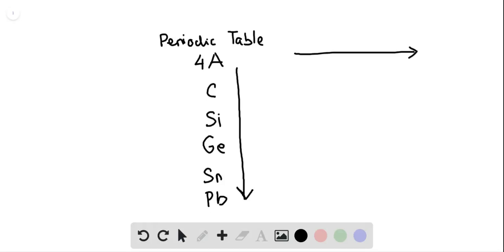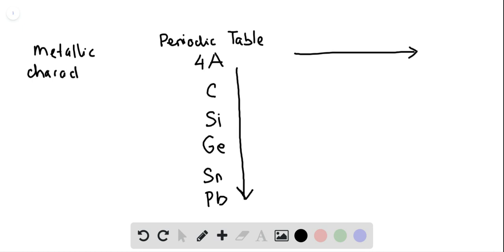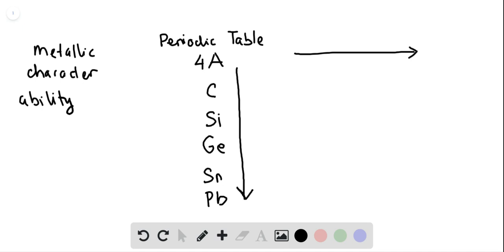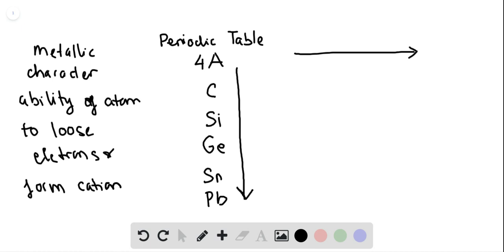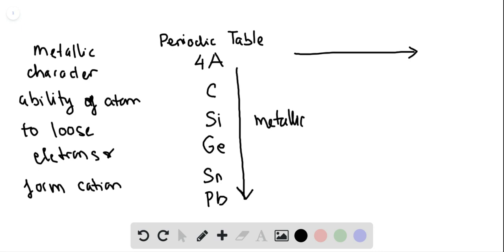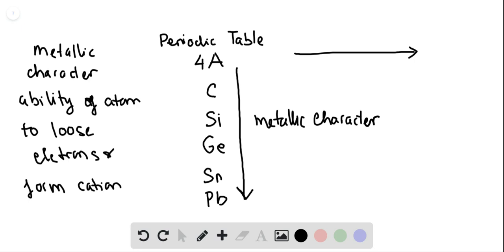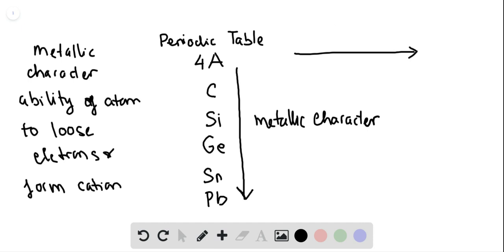Consider the elements of Group 4A the “carbon family” C, Si, Ge, Sn, and Pb What is the trend in me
Consider the elements of Group 4A (the “carbon family”) C, Si, Ge, Sn, and Pb. What is the trend in metallic character as one goes down this group What is the trend in metallic character going from left to right across a period in the periodic table